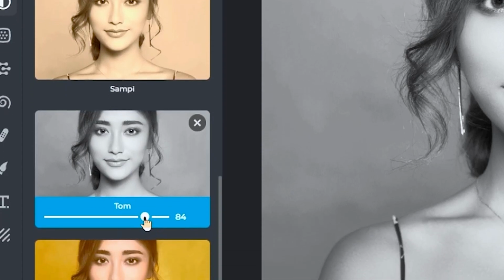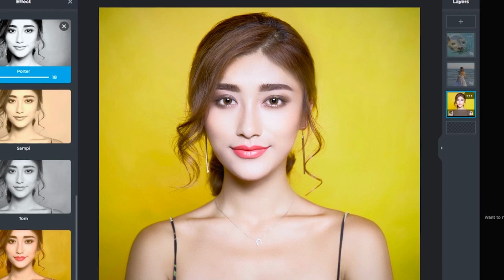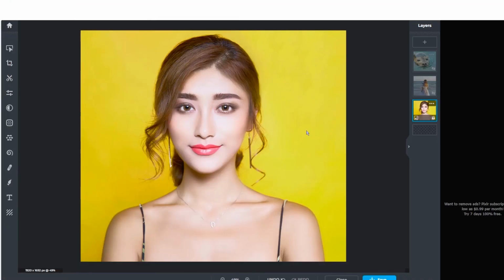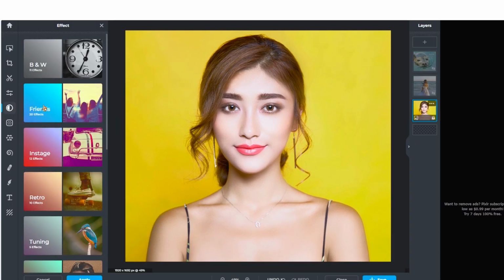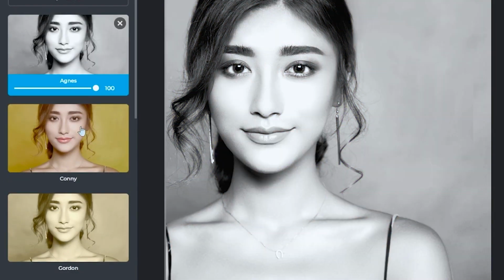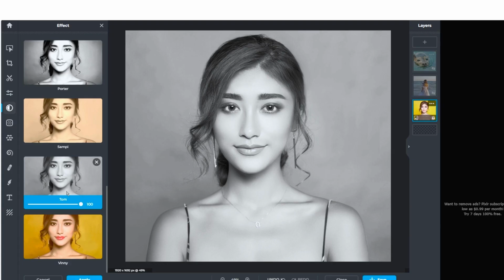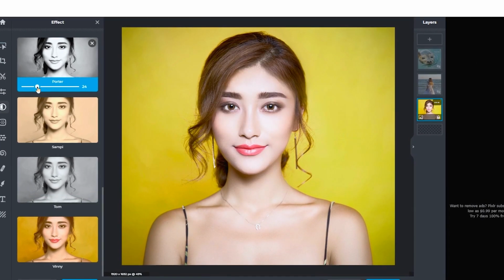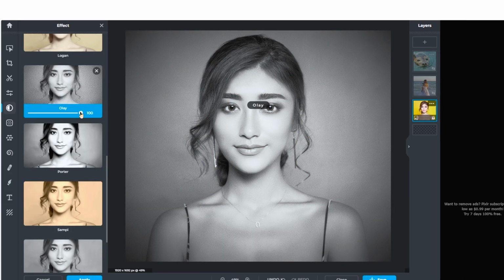Pixlr Black And White (2025 Tutorial)